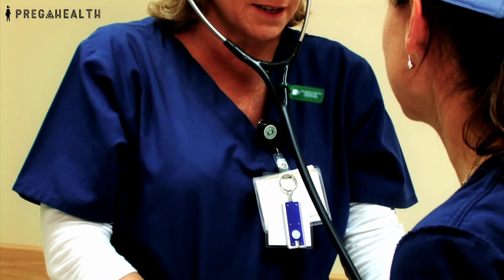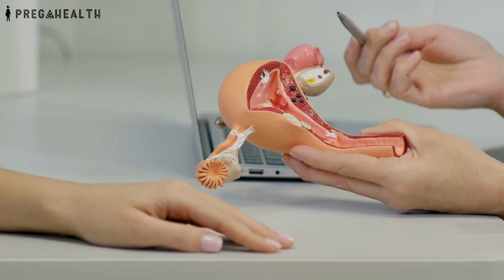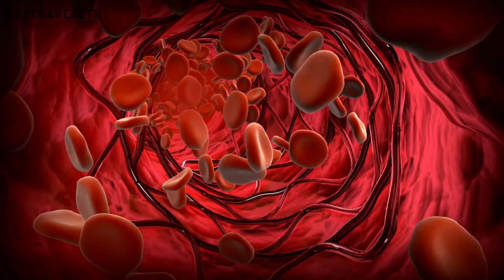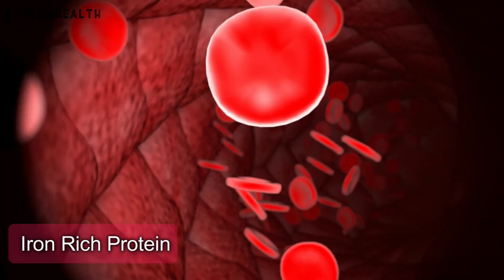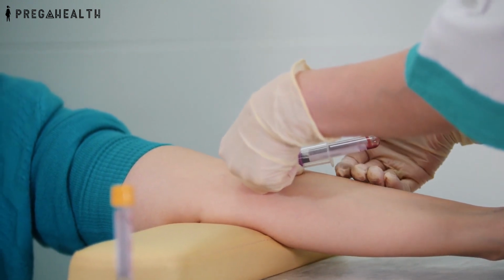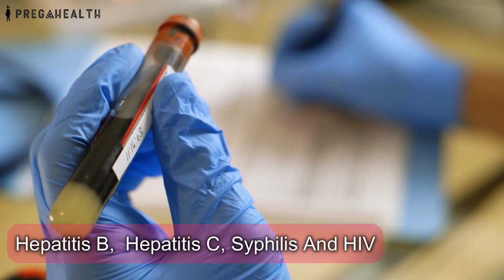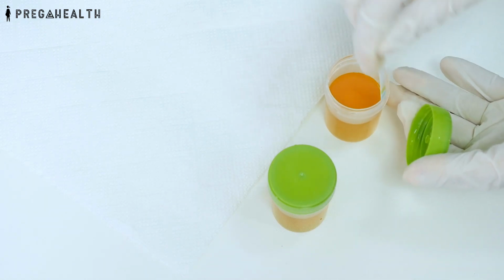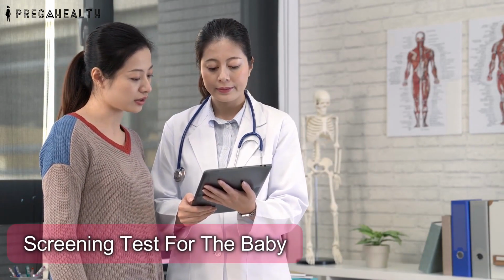Antenatal Appointments in first trimester of pregnancy by PregaHealth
Antenatal appointments in the first trimester of pregnancy are essential for monitoring the health of the mother and the growing fetus. During these appointments, healthcare professionals will perform a variety of tests and screenings to ensure that everything is progressing as it should be.

➤For consultations
Address: 1045, sector 67, Mohali, Chandigarh, India -160062
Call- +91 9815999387